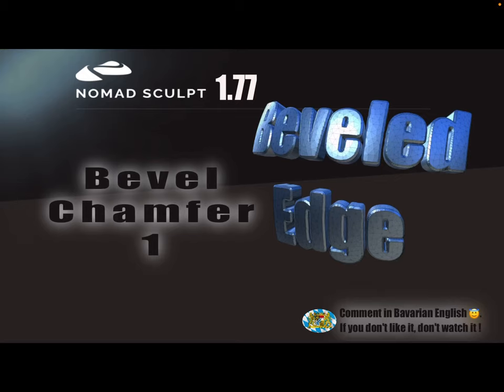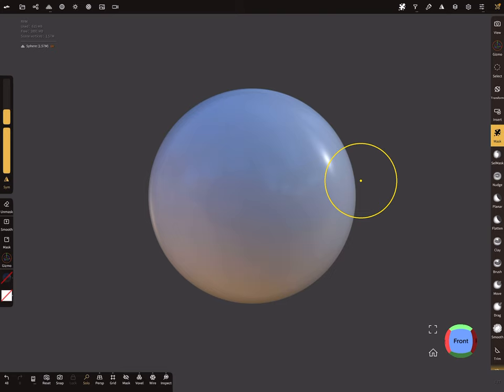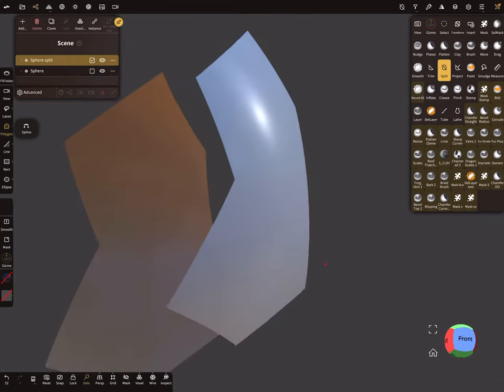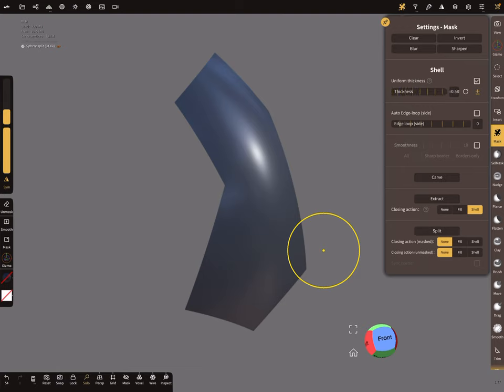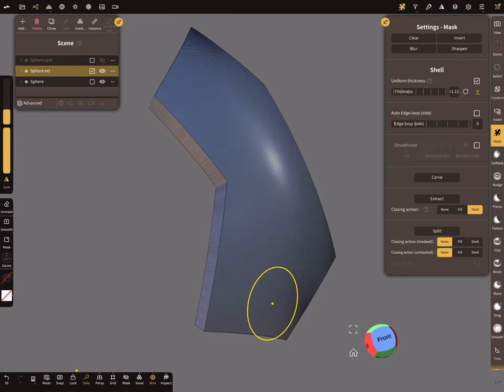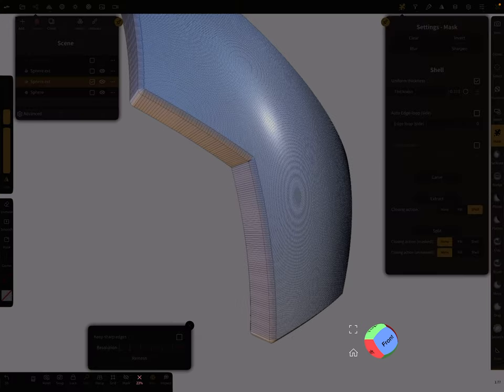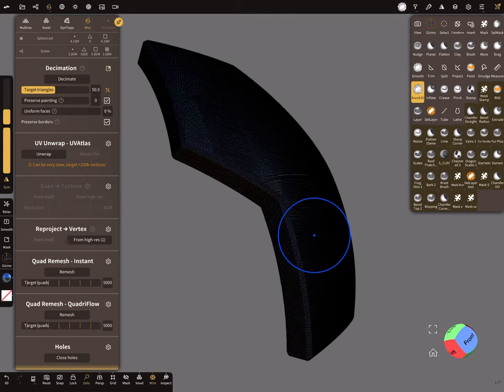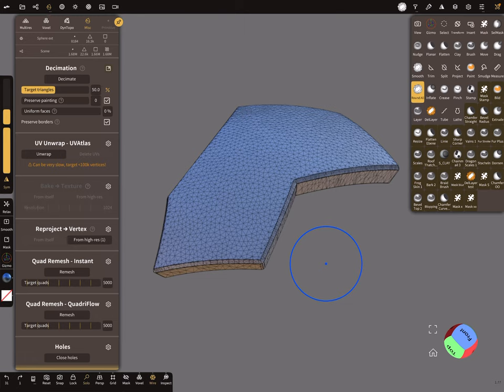Nomad Sculpt - Video Manual - 11 - Bevel / Chamfer edges 1 - Tutorial (V1.77 -18.5.2023)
How to bevel / chamfer the edges.